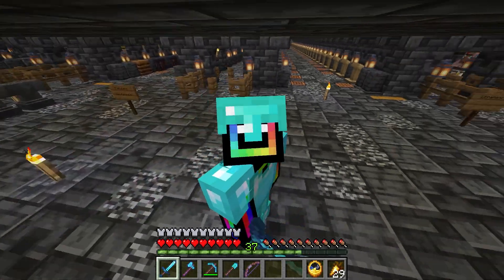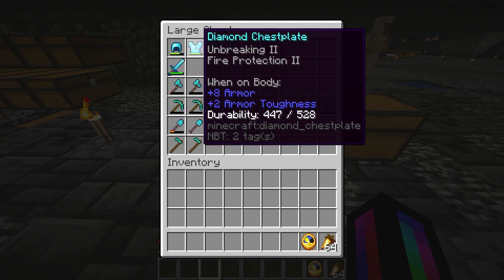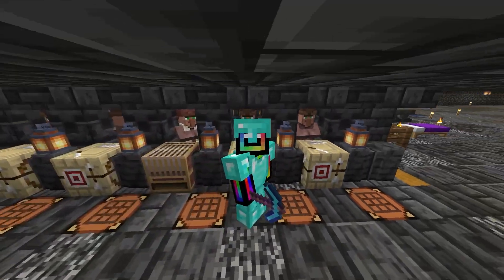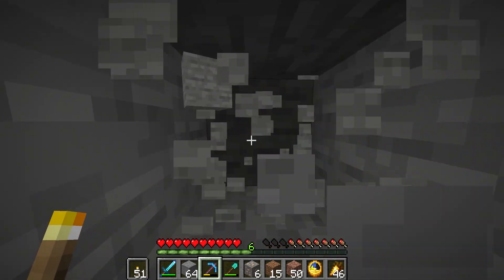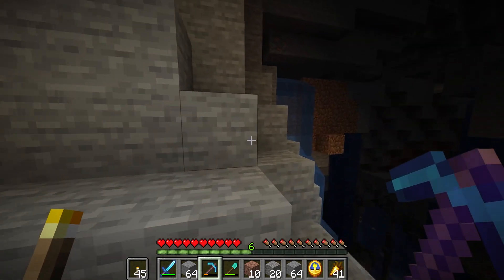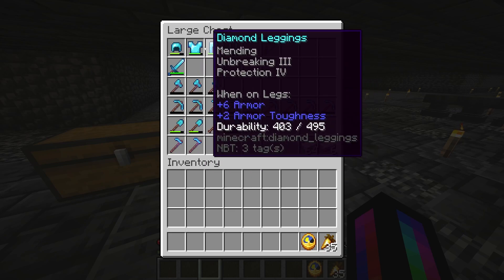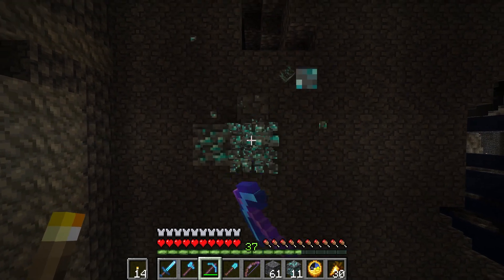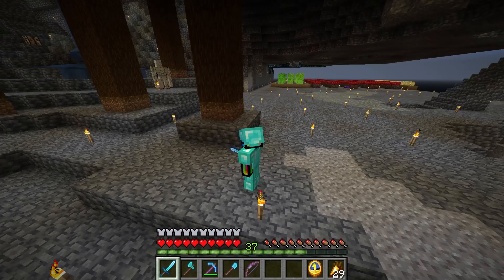Fully Stacked! - Cave Only World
This is episode 13 of my Minecraft cave only world /  Minecraft underground only world series.

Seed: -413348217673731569